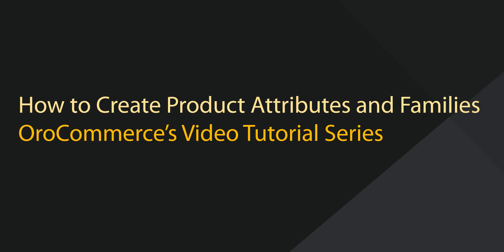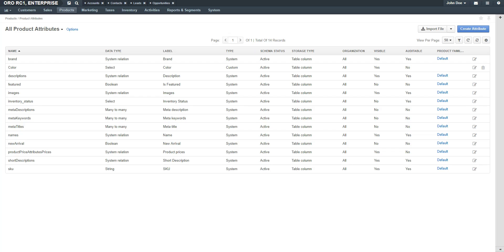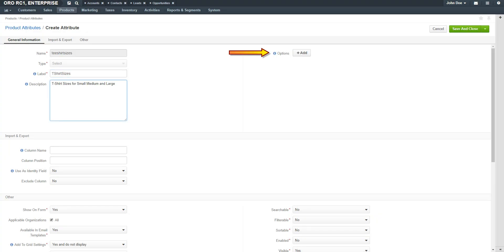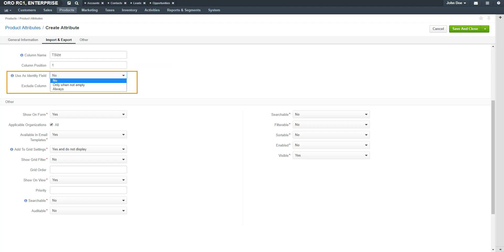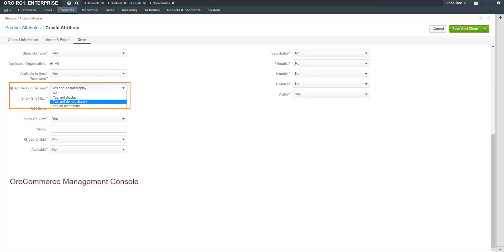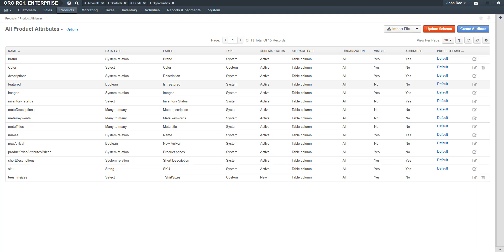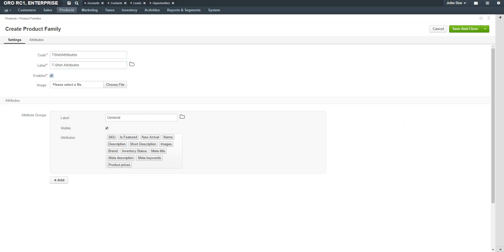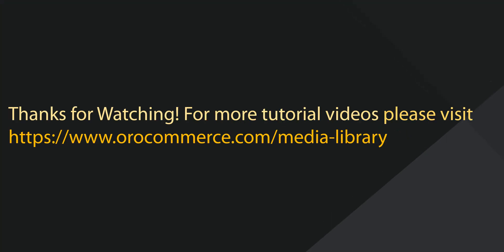How to Create Product Attributes & Product Families in OroCommerce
This video discusses how to configure product attributes and product families in the application. Product attributes (e.g., size, color, name) can be organized in product families seen at the OroCommerce front store. Attributes and families help create both simple and configurable products for your website.